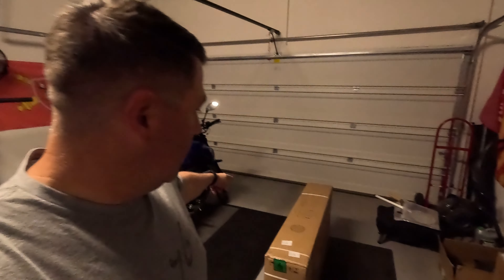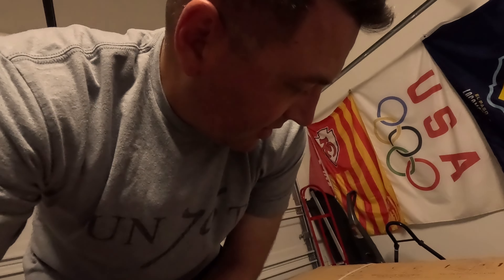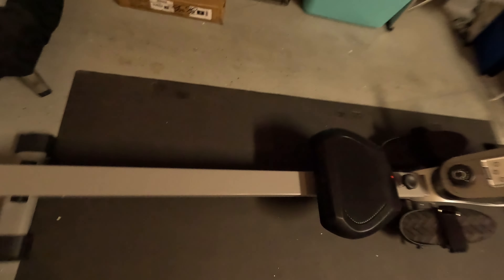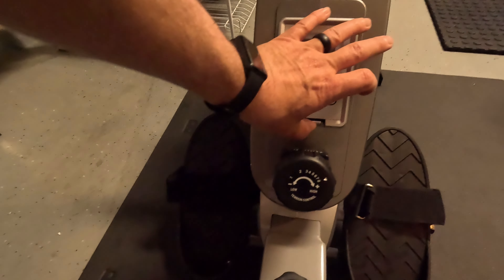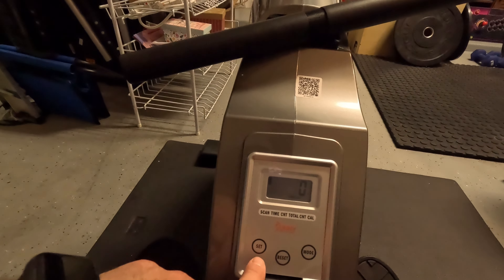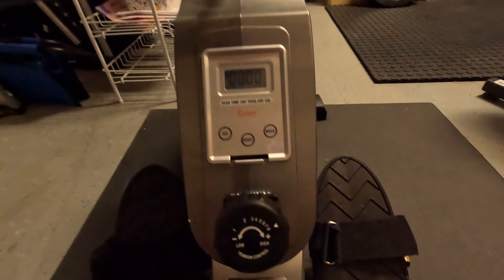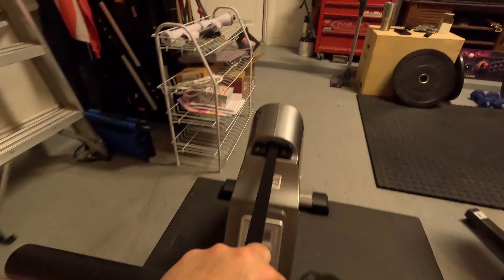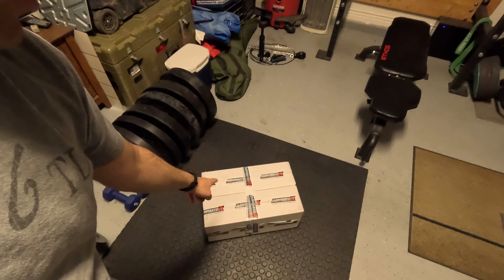Did I Get Ripped Off? Budget Rower Machine By Sunny Brand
This rower has been sitting in a box in the garage for about a week. Well, not any longer. Now that that work is done it's time to focus on the bike for a couple videos

📸 My Gear 💻
BZE Selfie Stick Tripod
Ulanzi Handheld Tripod
DJI Mimo 5 Gimbal